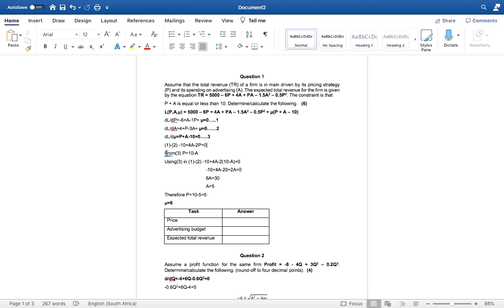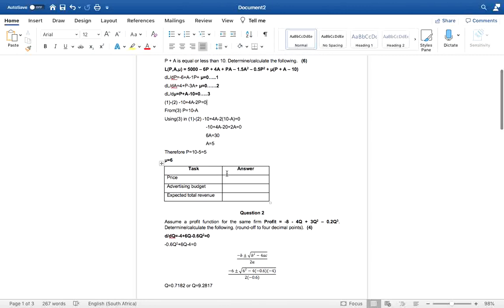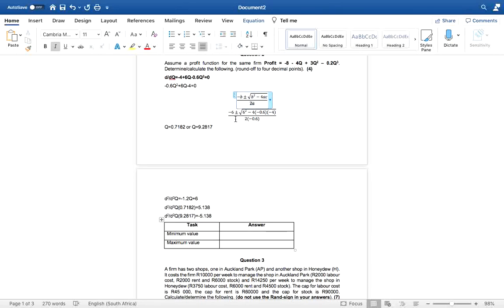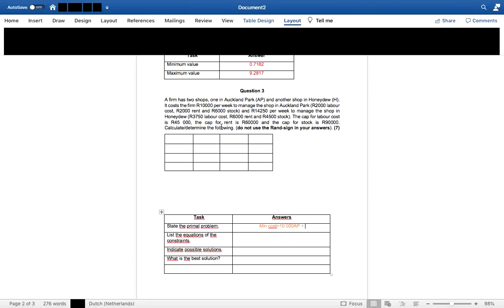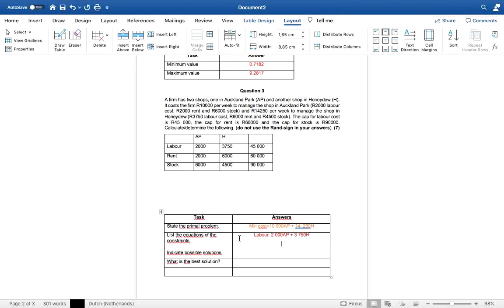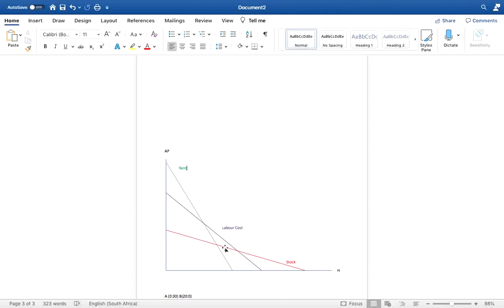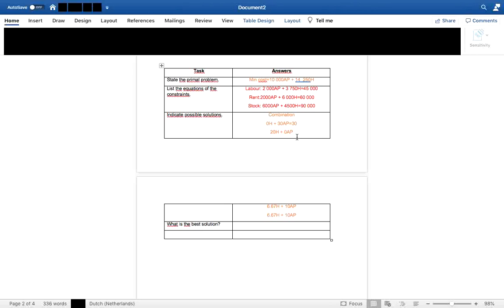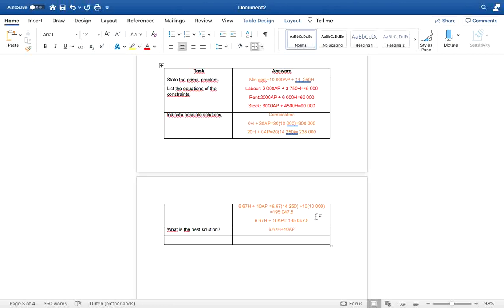Semester test (Memo) part 1 (Q1-Q3)-Eco2B